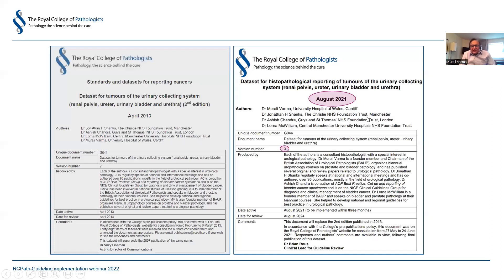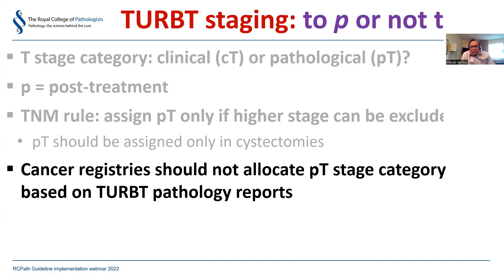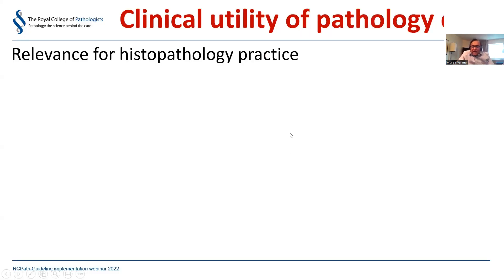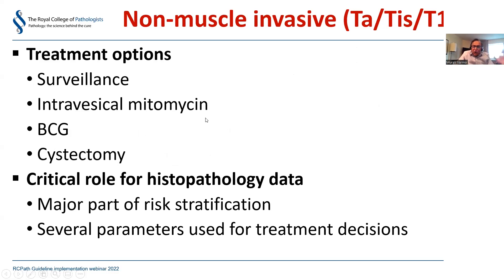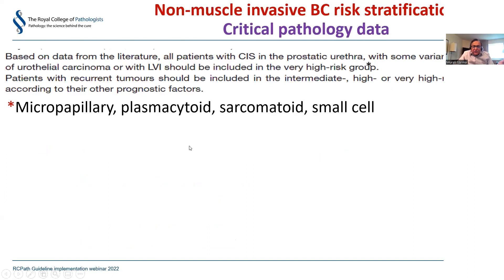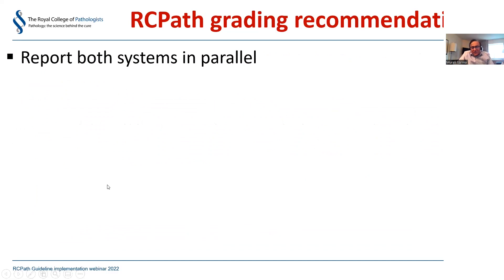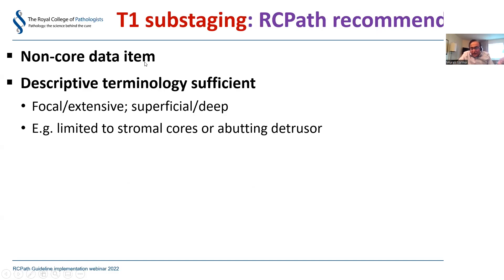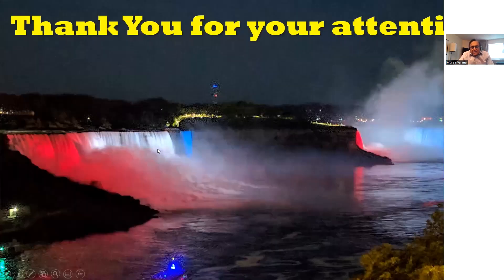Implementation guidance for tumours of the urinary collecting system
Chair: Professor Peter Johnson
Presenters: Dr Murali Varma
Q&A: Dr Ashish Chandra Dr Jonathan Shanks

Dataset for histopathological reporting of tumours of the urinary collecting system (renal pelvis, ureter, urinary bladder, and urethra with guideline authors Dr Murali Varma, Dr Ashish Chandra, Dr Lorna McWilliam and Dr Jonathan Shanks.